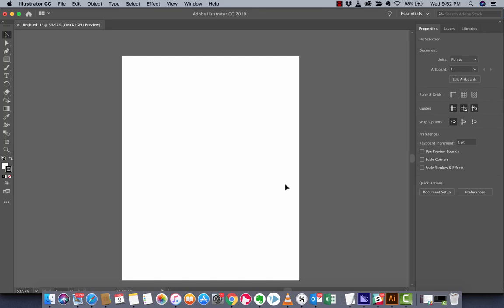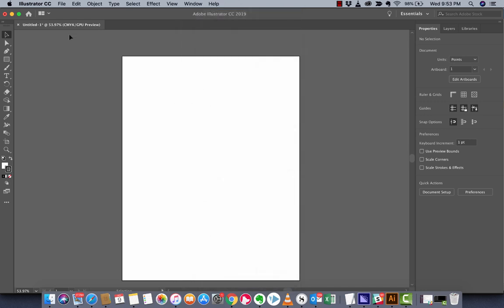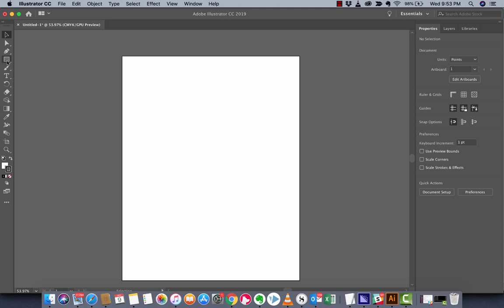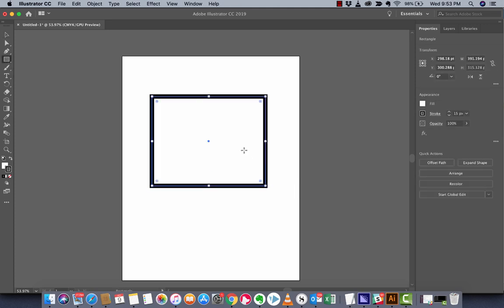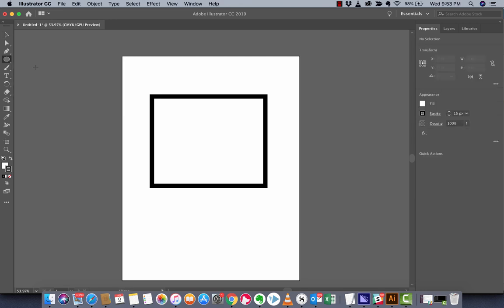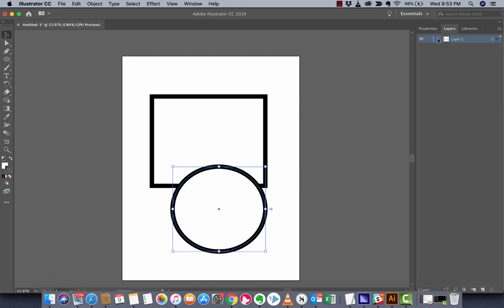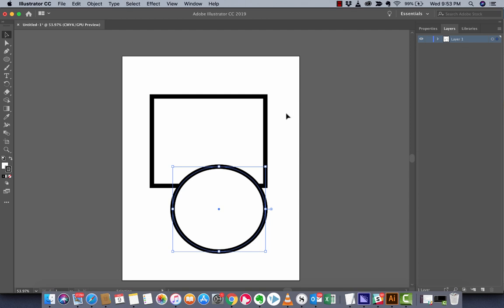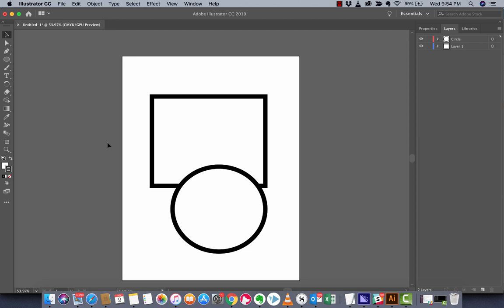How to move objects to a new layer - Adobe Illustrator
In this brief tutorial, I show you how to move an object from one layer to another layer.  This is an incredibly useful technique when it comes to working with complex documents and designs.